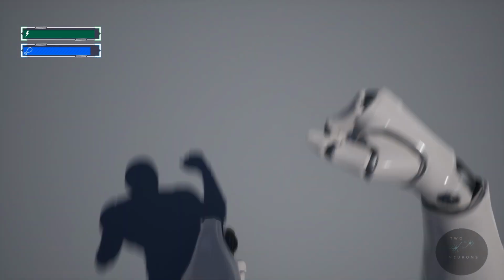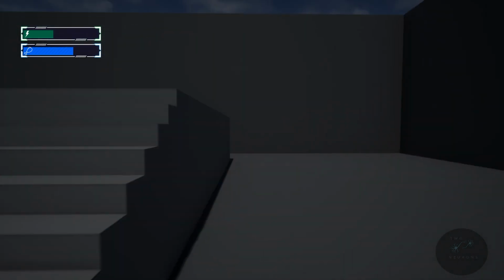Introduction to Section 1 [UE4 - Survival Game]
Welcome to section 1 of this UE4 SurvivalGameTutorial for developing a survival game. In this section, we will be setting up our base game mechanics.

Video 01: Project Setup
Video 02:  Tue First Person Camera
Video 03: Movement Controls (Both Keyboard/Mouse and Gamepad)
Video 04: Sprint System
Video 05: Health System
Video 06:  Stamina and Sprint Systems
Video 07: Hunger and Health Systems
Video 08: Main UI (Part 1)
Video 09: Main UI (Part 2)